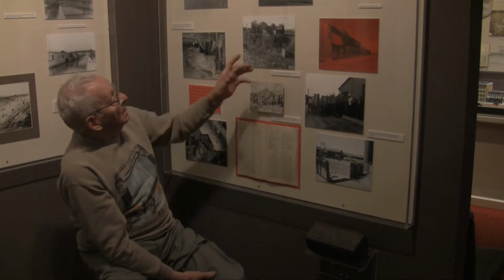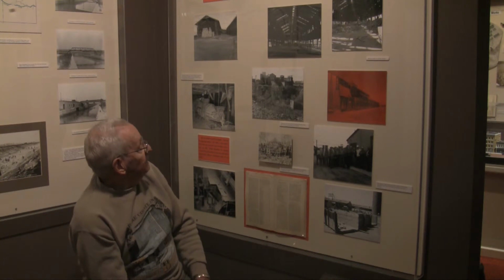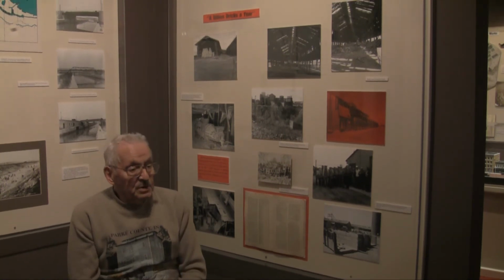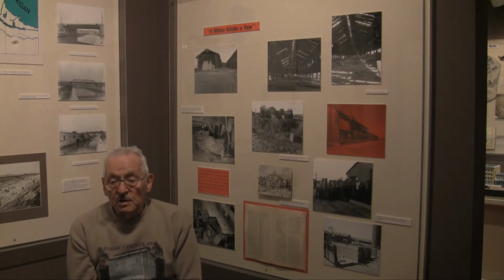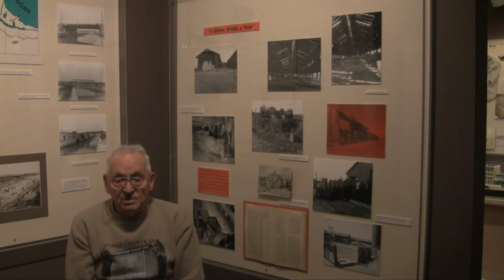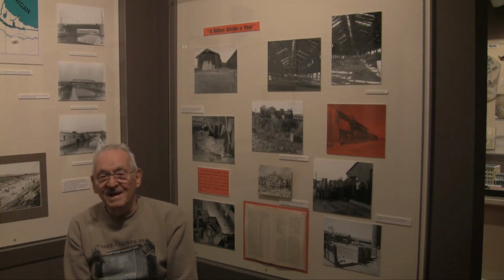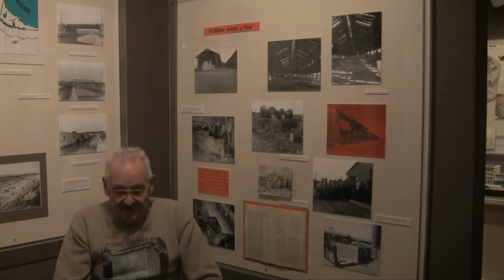James Summers : Blue Island Brickyard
James Summers describes the area that once produced bricks in Blue Island.